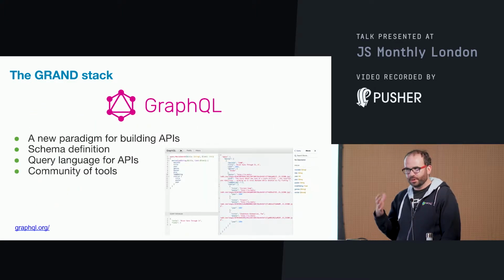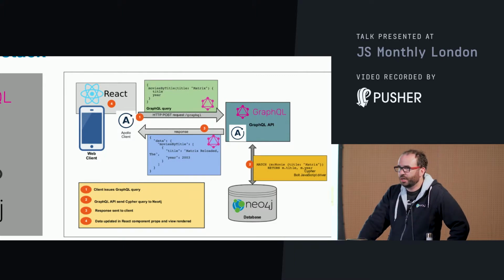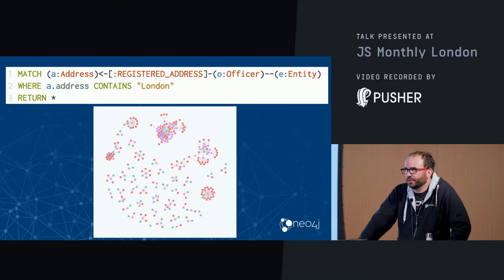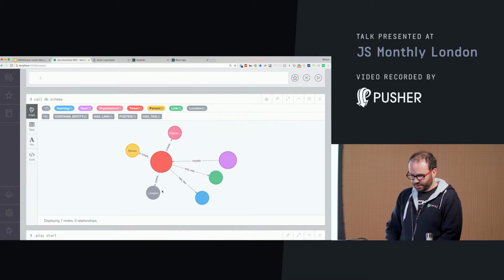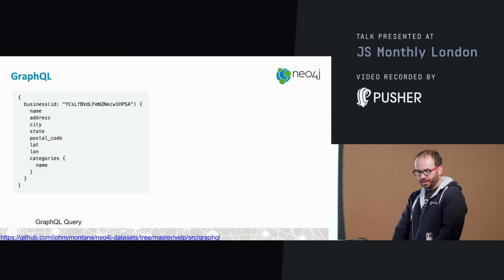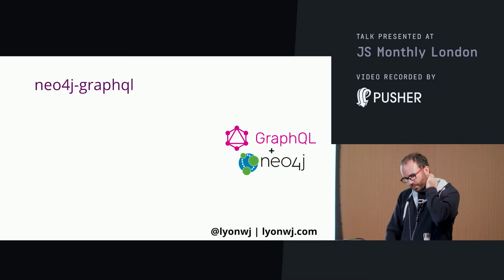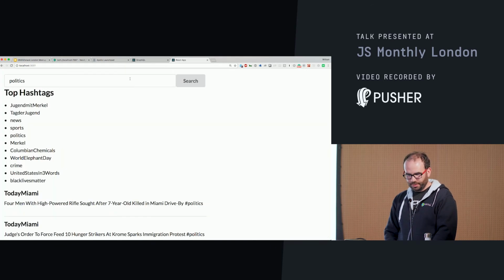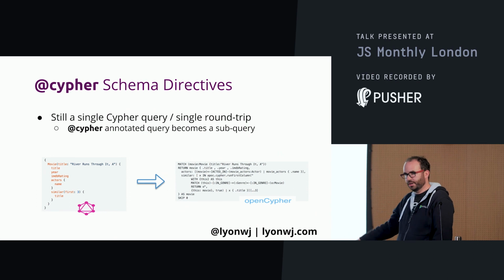All about GRAND Stack: GraphQL, React, Apollo, and Neo4j - JS Monthly London - November 2017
All about GRAND Stack: GraphQL, React, Apollo, and Neo4j
William Lyon
Developer Relations Engineer at Neo4j

In this presentation, we explore application development using the GRAND stack (GraphQL, React, Apollo, Neo4j) for building web applications backed by a graph database.

This talk will review the components to build a simple web application, including how to build a React component, an introduction to JSX, an overview of GraphQL and why it is a game-changer for front-end development, and we'll learn how to model, store, and query data in the Neo4j graph database using GraphQL to power our web application.